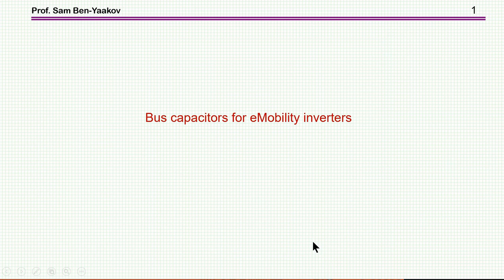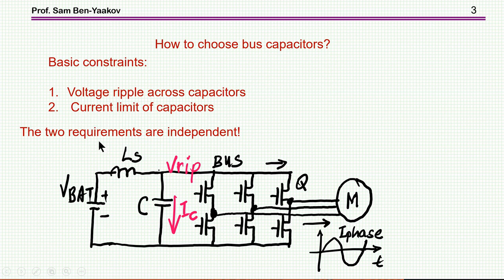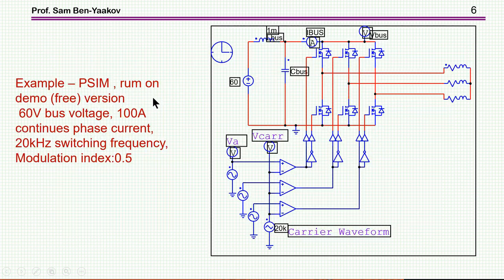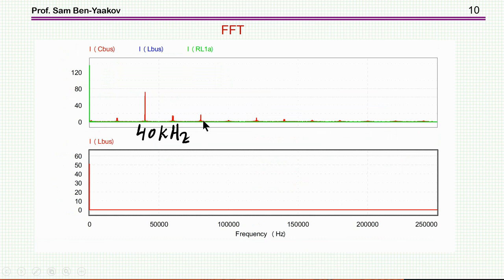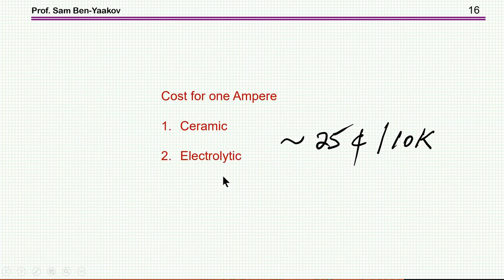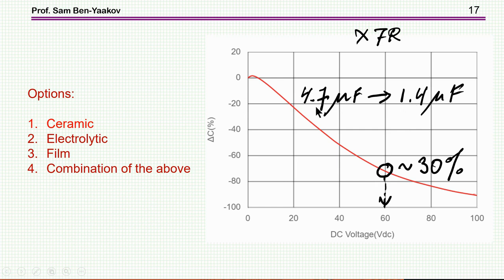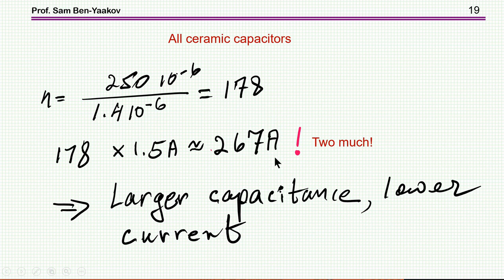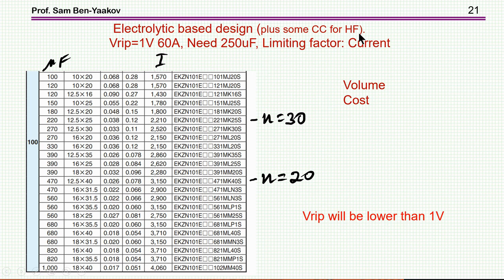Bus capacitors for eMobility inverters